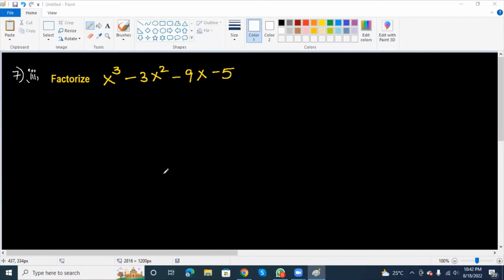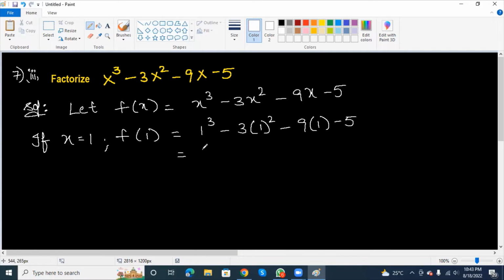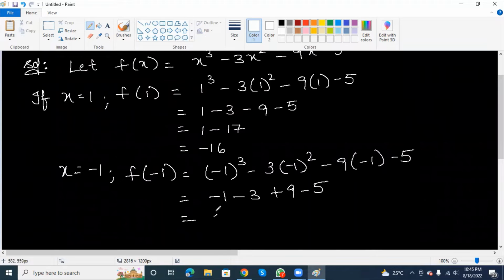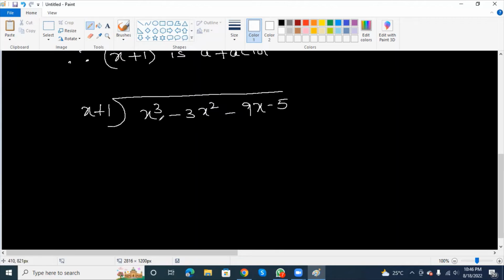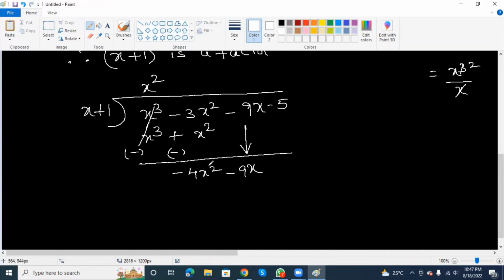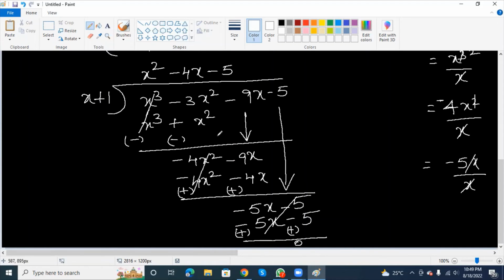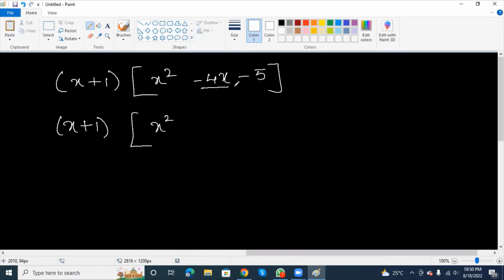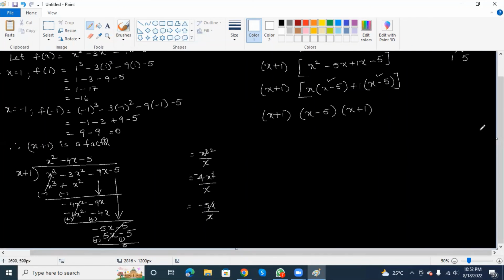Cubic Polynomials Factorization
Learn Math in Easy Way -  Chapter 2 polynomials exercise 2.4 Q(7- ii)